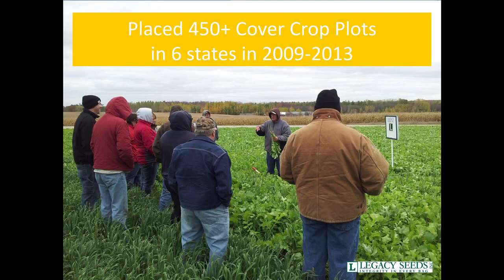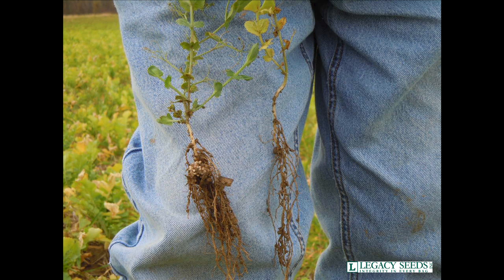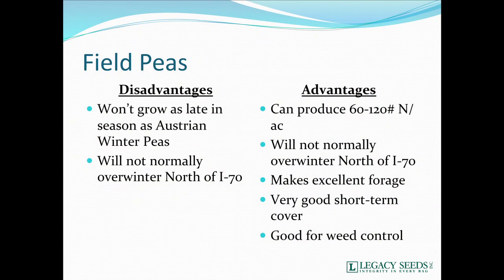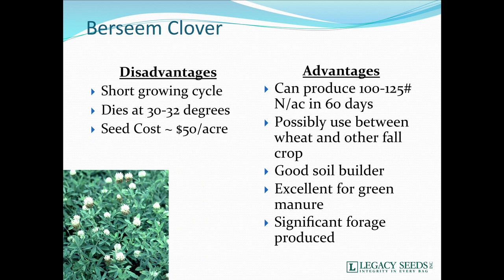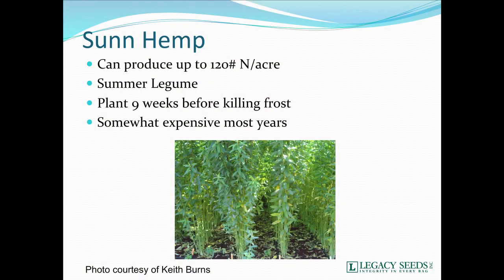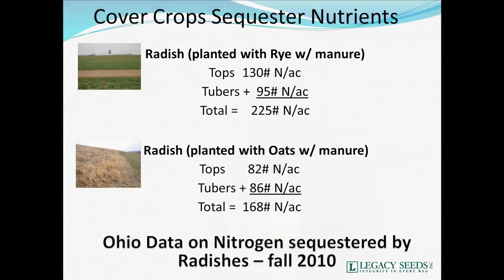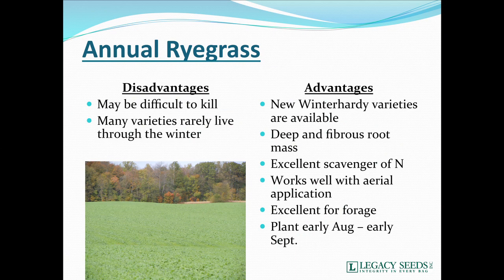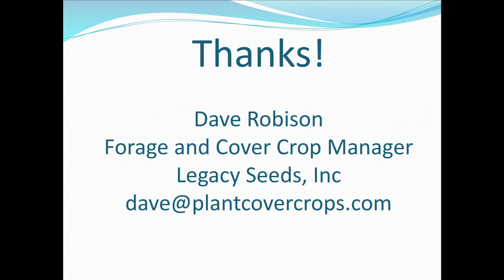Selecting Cover Crops - Dave Robison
A presentation by Dave Robison of Legacy Seeds at the National Conference on Cover Crops and Soil Health.

This session addressed the relative pros and cons of various cover crop species, including the less common cover crops and cover crops suited to grazing use. The Midwest Cover Crops Council selection tool for cover crops was also discussed.